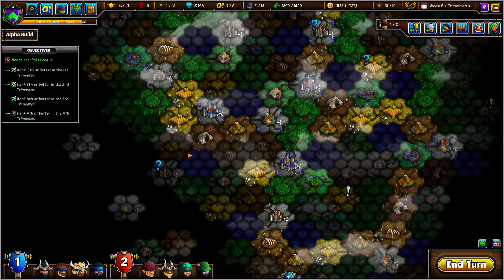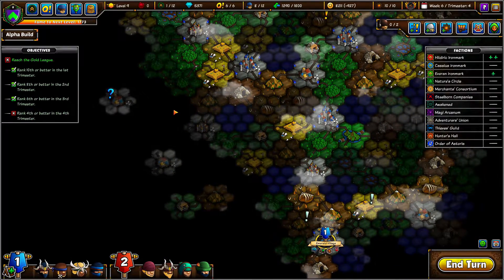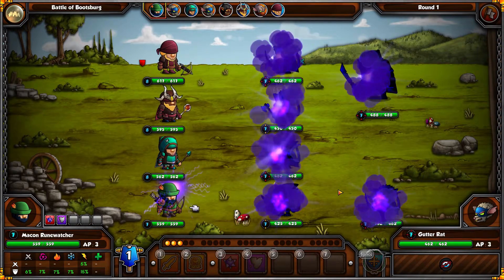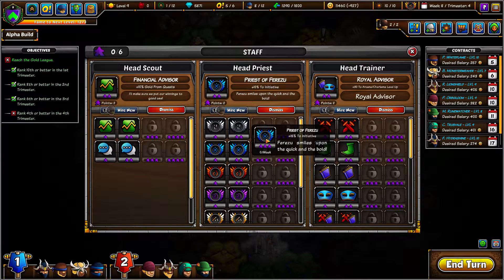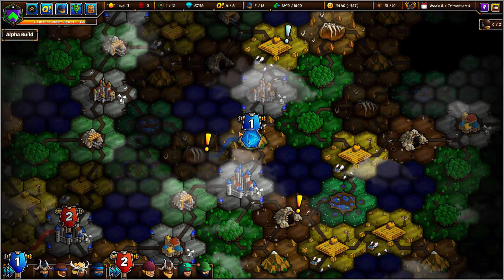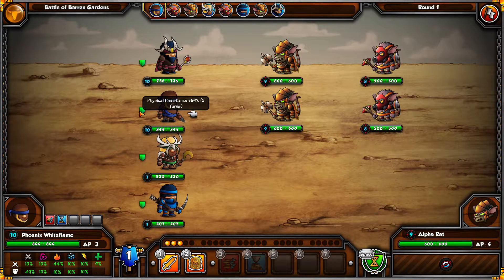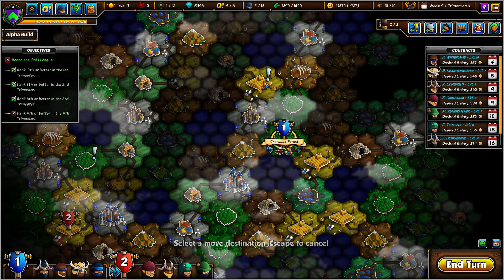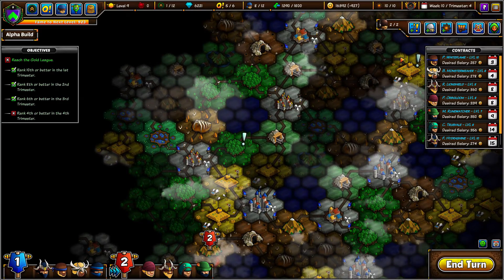Let's Play Epic Manager - Part 12 - Epic Manager Playthrough Walkthrough - Early Access Lets Play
Welcome to my Let's Play Epic Manager Walkthrough! In this game playthrough we'll see how far we can get in the league rankings. Gameplay consists of recruiting, managing, and fighting with hired adventurers as we playthrough to the next level.

Epic Manager is currently available in Early Access on Steam. This Let's Play will be a limited-save playthrough where I will avoid re-loading too often to avoid encumbering the walkthrough. If you enjoy Epic Manager make sure to check out their Steam page and buy/wishlist it.

WHAT IS LET'S PLAY EPIC MANAGER GAMEPLAY?
You are the General Manager and CEO of your very own Adventuring Agency, the riskiest yet most lucrative business in the Realm of Astraeus. Recruit adventurers, negotiate their contracts, send them out on dangerous quests and reap the rewards should they make it out alive. Expand your Agency, manage your growing resources and best your competitors to become the Epic Manager!

Epic Manager is a fresh new take on the Tycoon RPG genre, heavily inspired by classics we all know and love! The game presents a unique mix of roster management and character progression found in titles like Football Manager or Final Fantasy Tactics, narrative choices & consequences in the beloved tradition of gamebooks series Choose Your Own Adventure, the epic scope of a D&D campaign or a Lord of the Rings novel and the humoristic tone of The Princess Bride, all in one awesome package!

Your goal is to gain the title of Epic Manager by becoming the most famous Adventuring Agency in the vast Realm of Astraeus.
Send agents on the field to prospect new job opportunities, scout the dangers ahead, recruit new adventurers, negotiate their contracts, organize them in parties and complete dangerous quests to earn more fame than your rivals and climb the rankings of the League Ladder!

Along with managing your contracts and jobs, you’ll also hire support staff, trade with the local merchants, upgrade your agency’s HQ, research new abilities and upgrades, expand your reach across Astraeus and interact with competitors by using intrigue and diplomatic actions.

Adventurers are the backbone of your Agency. To find them, you’ll first need to organize recruitment campaigns across the Realm, then negotiate contract terms with those who present suitable talents, traits and growth potential!

Add recruits to your ever-growing roster of unique characters and manage their progression as they gain experience and level-up. Experiment with the endless combinations and powerful synergies offered by our Multi Class system and build parties suited for every situation.

Discover an emergent narrative shaped by YOUR actions. As your forces move on the map, they will come across an ever-growing bank of Random Encounters, narrative mini-scenarios giving you many choices on how to proceed. In some cases, having a specific class in your party will even reveal special hints and hidden options!

In each campaign, actions you make will influence the ruthless political web of Astraeus and modify your reputation with each of the game’s 12 factions. Encounters and quests you decide to complete will lead to job opportunities that might not have available to you otherwise. As your agency grows, you’ll also use the Tech Tree and spend research points to unlock new abilities and specializations that fit your own play-style.

As the commander-in-chief, you’ll get to take command of your adventurers as they meet increasingly dangerous foes on the battlefield. The parties you create will allow for powerful class and character synergies to stack the odds in your favor, as you make the best use of the hundreds of items, skills and spells at your disposal.
Scout battles in advance to gather intelligence about the enemy forces and better exploit the weaknesses of dozens of enemy types inspired by bestiary classics : Goblins, Orcs, Ratmen, Gnolls, Skeletons, Zombies, Giants and many more!

Some adventurers will grow from rookies to heroes, legends even, while others will quickly meet an untimely end. Such are the dangers of being an adventurer!

Epic Manager features many procedurally-generated content like randomized adventurers, equipment items and quest rewards to make each play-through different from the next! We want Astraeus to feel like a living world that reacts to you, just as you react to it. World Events, Random Encounters and RNG-based dice rolls will determine the consequences of some of your choices, changing the priorities of your Agency’s day-to-day operations.

Scattered in Astraeus are very familiar and powerful characters. Some, like the Shovel Knight and Rogue Legacy Knight might be easy to find, others not so much - look for them as your forces venture across the Realm!